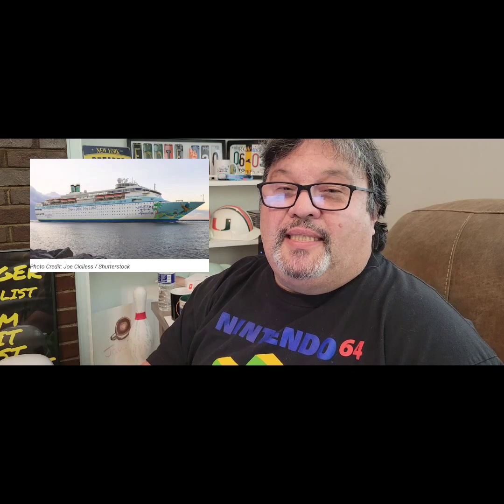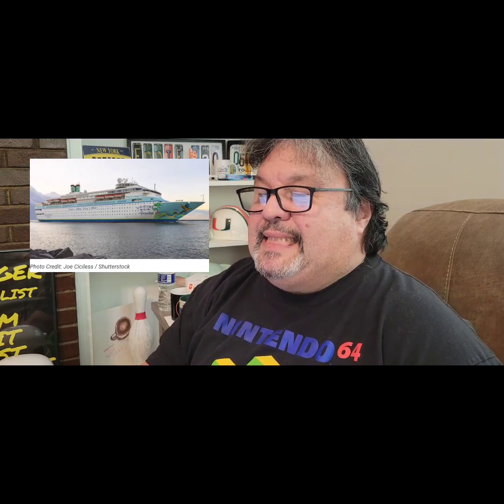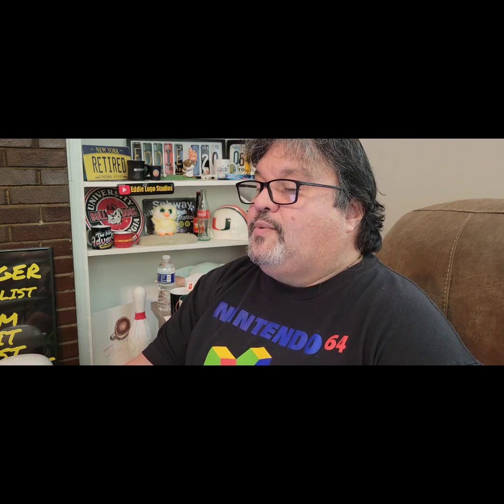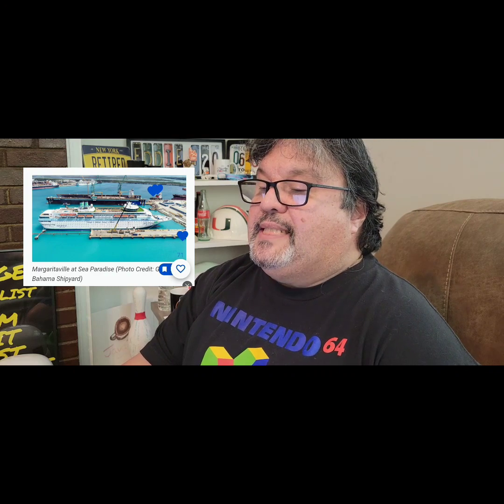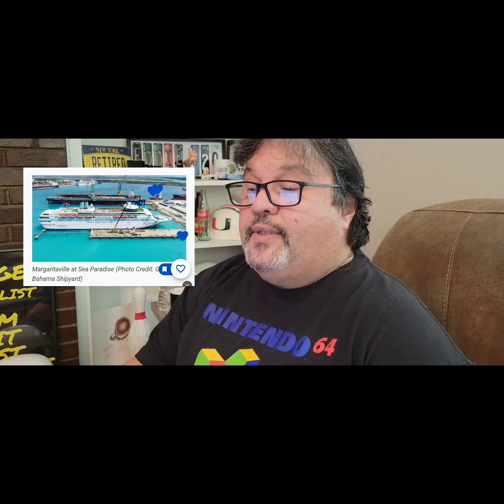MARGARITAVILLE AT SEAS REVAMPED OUT JUNE 2ND CRUISE CHATTER EP 58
Margaritaville gets new areas and many new upgrades all over the old ship, upgrades everywhere all over so check out this renovated ship coming out of dry dock June 2nd !!! Lets Go ! Created by InShot

CRUISE CHATTER is a series of cruise news that are brought to you in an informative, educational and also in an entertainment approached for you to make a final decision on your vacation plans.
Cruise Hive is the owner of the picture and story, for more information regarding this story and others news like it check out for the latest details. Also check out the cruise line website for changes to the itineraries or voyages so you can be up to date on everything. More news available on the "Morning Quickie" 715 am EST Monday thru Friday, also "GO LIVE TOGETHER' at 9am EST Monday thru Friday with @jeremysherylcruiseadventures and @cruisingisfunanytime . Friday nights FUN to be had with THE USUAL SUSPECTS, 9pm EST AFTER DARK Shenanigans!!!  @EddieLugoStudios